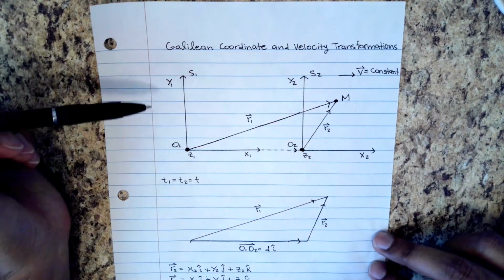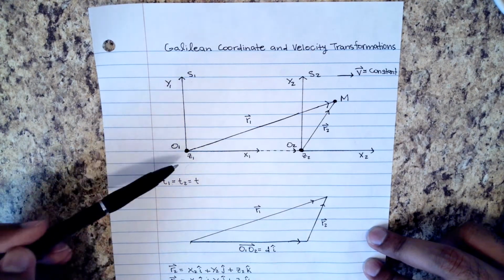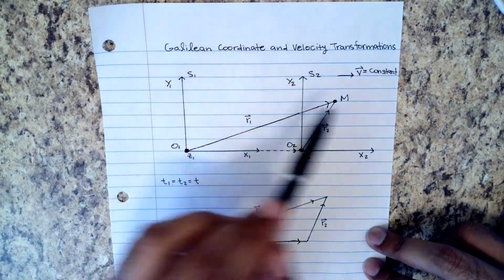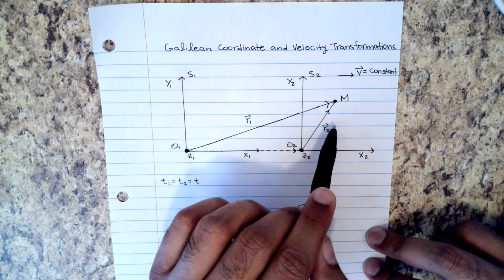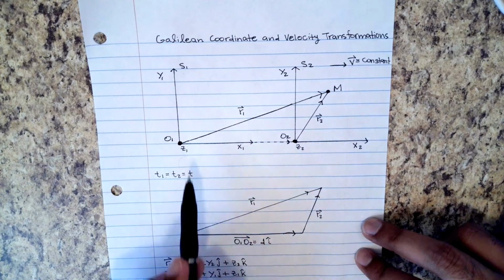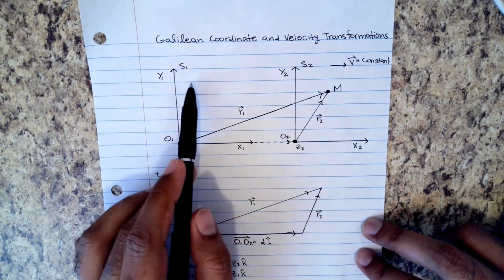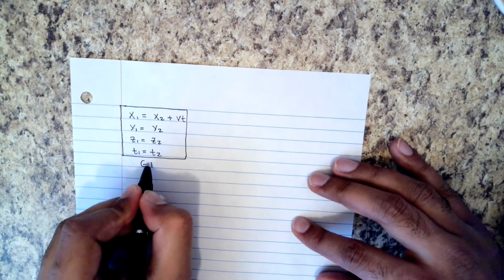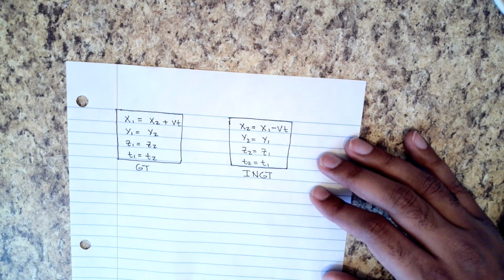Galilean Coordinate and Velocity Transformations (Derivation)